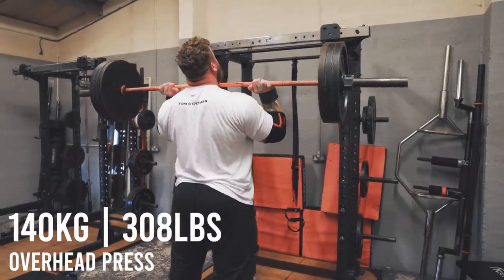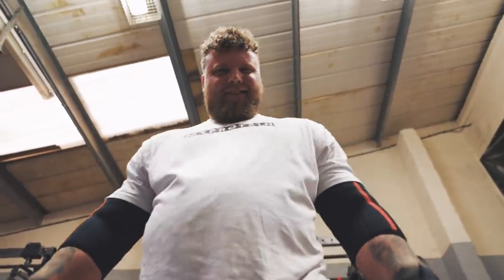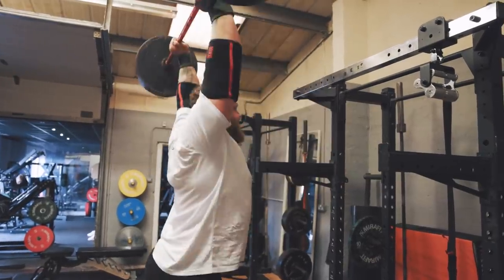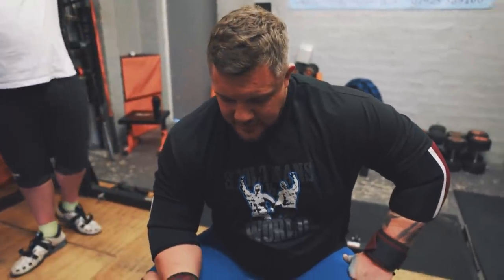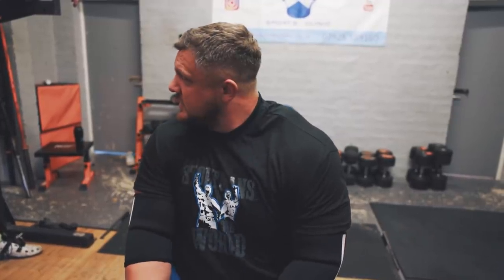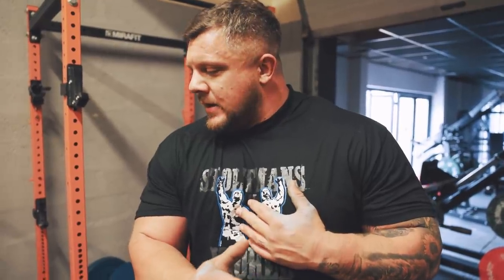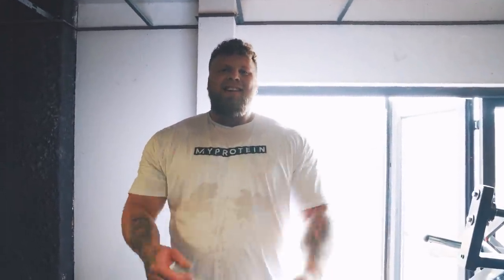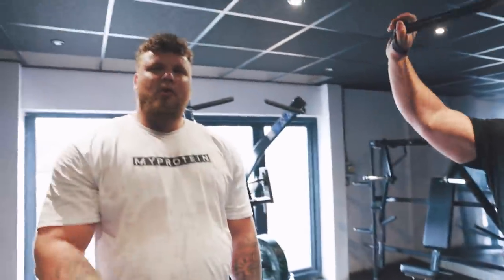Road To Britain's Strongest Man 2021 | No more excuses | Episode 1